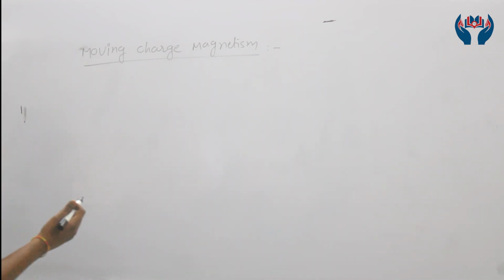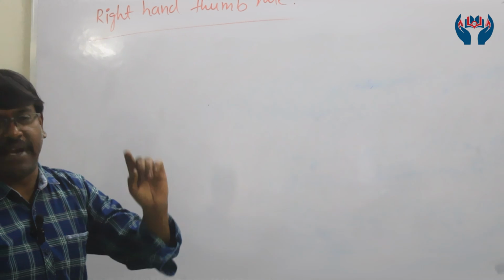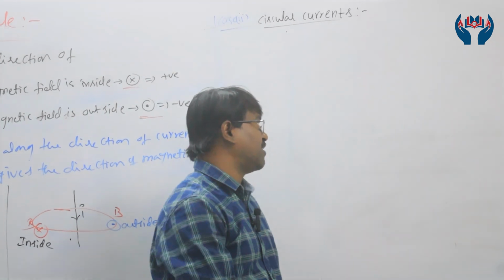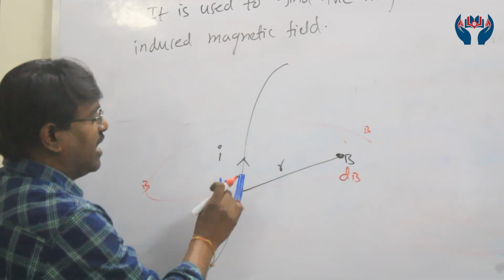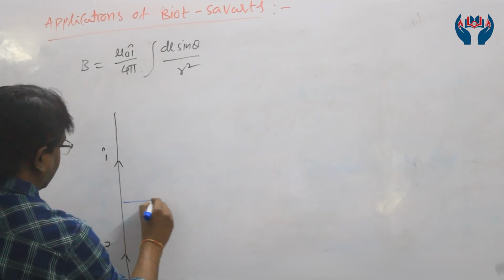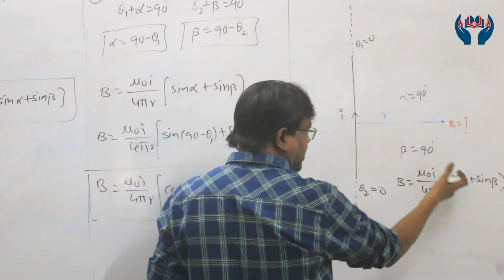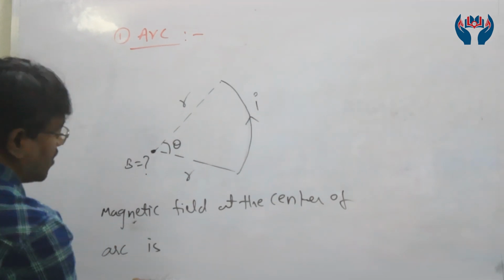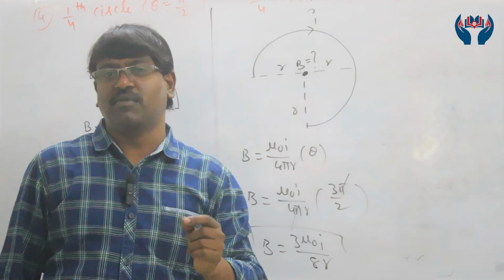Moving Charges and Magnetism | Physics: Class 1 | IIT-JEE | NEET | EAPCET | My Dreamz Academy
Moving Charges and Magnetism by Satyaramulu Sir | Physics: Class 1 | IIT-JEE | NEET | EAPCET | My Dreamz Academy

Achieve Your Dreams with MY DREAMz ACADEMY: Your Trusted Partner in IIT-JEE, NEET, EAPCET, BITSAT, ICAR and more..
• 20+ NEET Ranks
• 1000's of Top Engineering Ranks
• 25000+ Successful Students

Founder - Director:
Purushotham Gandham

Address:
H.No 13-3-19,
Hanuman nagar,
Metro pillar no A1560,
Opposite to Swapna Hospital lane,
Chaitanyapuri, Dilsukhnagar, Hyderabad-500060